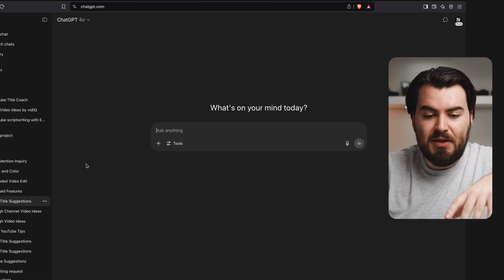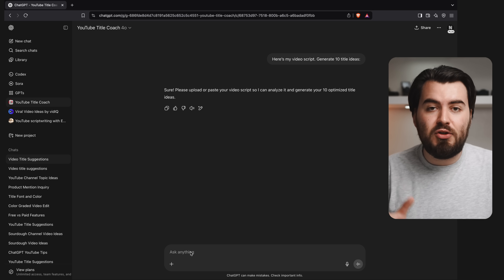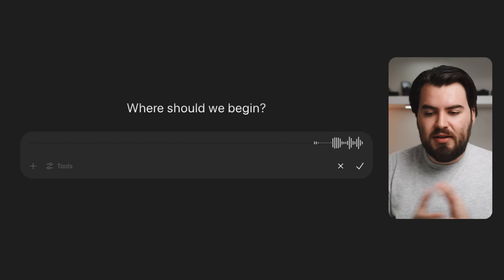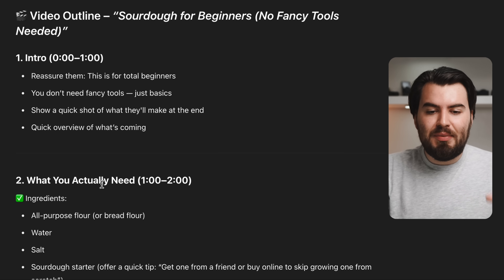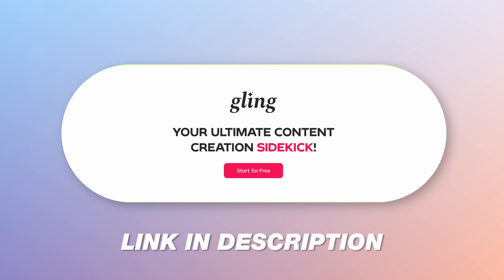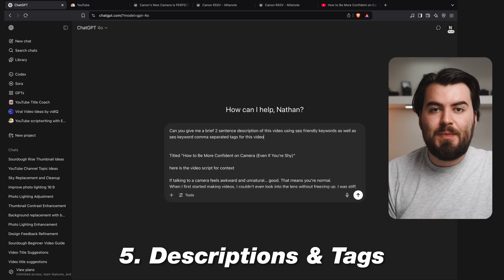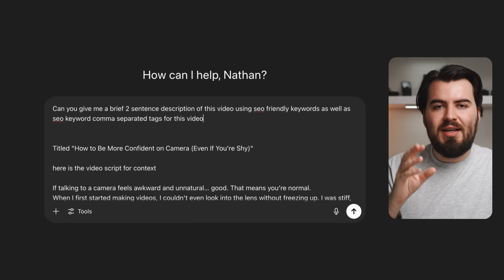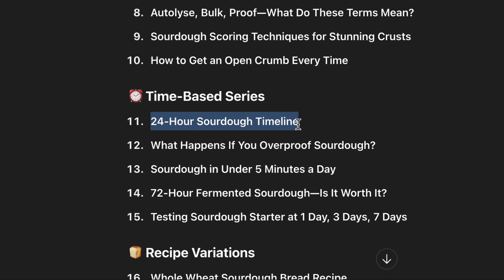7 ChatGPT Hacks I Wish I Knew Sooner!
Chat-GPT is useful for content creation, but recently, I discovered a few game-changing tips that completely transformed how I use it for making YouTube videos. ✨ Check out Gling AI here and get one extra credit for video editing ➡️

⭐️ Our free YouTube growth class reveals 3 essential secrets we're using in 2026 to get more views, subscribers, and income—watch

All Products and Gear Mentioned in this video
✨ Check out Gling AI here and get one extra credit for video editing ➡️

⏰ Timecodes ⏰
0:00 You’re Using ChatGPT WRONG for YouTube... Do This Instead!
0:14 Tip 1
2:24 Tip 2
2:58 Tip 3
5:56 How to Edit Faster
6:34 Tip 4
9:30 Tip 5
10:15 Tip 6
10:50 Tip 7

In-Depth Channel Analytics and Ideas

If you're only using ChatGPT for basic questions, you're missing out on its true potential for YouTube. Many creators make common mistakes that limit the quality of AI-generated ideas, titles, and scripts. In this video, I share a few game-changing tips that completely transformed how I use AI for my content creation workflow.

This tutorial is your complete guide to using ChatGPT for YouTube, from brainstorming viral video ideas to optimizing your descriptions and tags. Learn the advanced prompts, tools, and strategies that will save you time and help you create better content.

In this video, you'll discover how to:

Use Custom GPTs to get superior results for video ideas.

Generate clickable, SEO-friendly titles based on your video script.

Write better scripts and outlines using AI dictation and the canvas feature.

Create stunning thumbnail concepts and generate AI assets.

Instantly write optimized descriptions and keyword tags.

Repurpose your long-form content into shorts, reels, and TikToks.

Brainstorm endless video ideas to break through a creative rut.